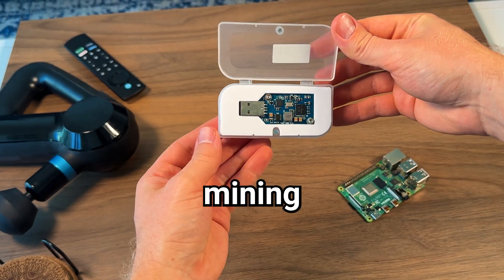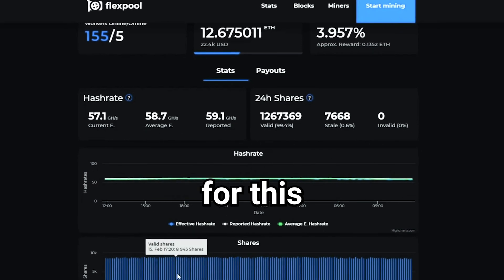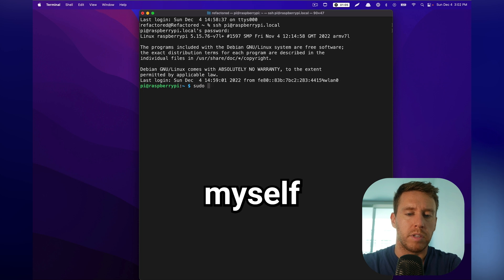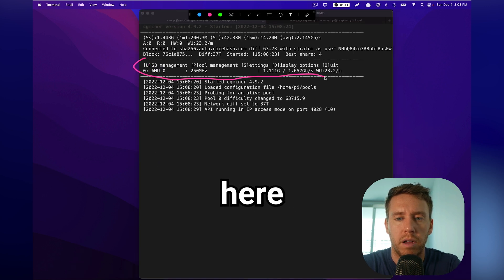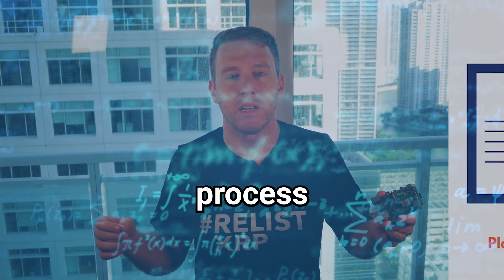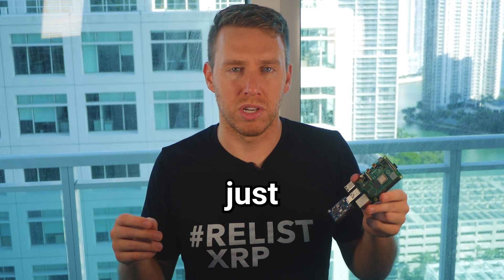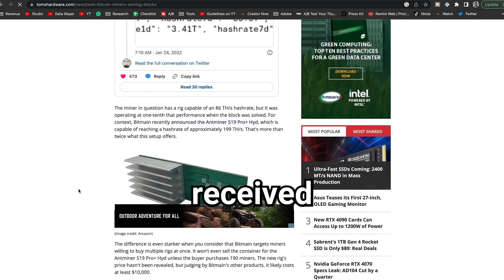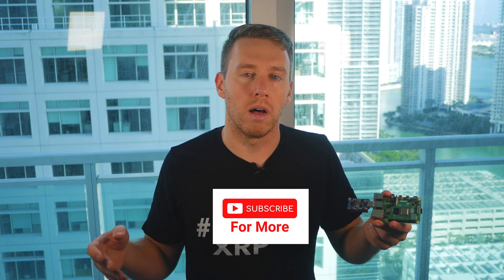I Mined Bitcoin on a Raspberry Pi with an AntMiner USB for 24 Hours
Lottery mining is fun!

- Raspberry Pi 5
- USB Bitcoin Miner

In this video I mined Bitcoin for 24 Hours with an Ant Miner USB Stick.

Antminer U2 V1.2 ASIC Bitcoins Hash BM1380

A brief introduction to a test conducted on USB device Antminer V1.2 based on the ASIC BM1380
with the tool cgminer 4.4.0 with calculations around 1.5 GigaHash/sec.

Antminer, bitcoins, BM1380, mining, wallet

In June 2014, I so tested the Antminer U2
USB interconnected to a Windows 7 laptop for
testing purpose and paid it US $16.00. This ASIC
is provided by Bitmain Technologies Limited
me was definitely not to gain any money but just
become familiar with the bitcoins vocabulary and
techniques.
The Antminer U2 from Bitmain works on SHA256
cryptocoins with up to a theoric 2GH/S speed and
is based on ASIC BM1380. 1
2. Antminer U2 test steps
2.
org/en/download, this is a wallet.dat file.
en/download, at the time of the test I used
a Version 0.9.2.1. When installed the process is bitcoin-qt.exe. At startup the tool
is indicating that it is loading the blocks
index. A debug.log is created, main subdirectories created are database, chainstate
and blocks.
4. Become member of a pool like http://
mining.bitcoin.cz.
the time of this test I used a version 4.4.0-
win64.
6. Run the Bitcoin Core tool until having a
block (can take days...).
7. Install a generic USB driver
akeo.ie/, at the time of this test I used
Zadig v2.1.0. The device was detected as
Preprint submitted to franckjeannot.com 17 juin 2017
"CP2102 USB to UART Bridge Controller
in my case.
8. Plug the USB device, if OK the Red LED
should be on.
9. Run Bfgminer, provide the url which is with
bitcoin.cz : startum.bitcoin.cz :3333 and the
login/password.

According to wikipedia, 3 Satoshi Nakamoto
is a person or group of people who created the
Bitcoin protocol.
4. Antminer U2 Specifications
— Power : 1.2-2 Watts
— USB version : 3.0
— Detailed model : ASIC Bitcoins U2 V1.2
Hash : BM 1380 U020114E2
4.1. ASIC Control Unit schema part
Control board PCB was provided as "opensource" with PCB schema 4
. I reproduce herebelow only the schema around the ASIC BM1380
aka U2.
Nakamoto
4. Orignal schema from Bitmain Technologies :
ANT_Miner_CtrlUnit_V1.2.pdf
5. cgminer
Output example from cgminer version 3.12.3
Network diff set to 2.62 G
Output example from cgminer version 4.4 :

bitcoin.cz/accounts/profile/ my Total Reward was 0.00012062 BTC... I found this pragmatic approach very useful to have a better understanding of the cryptocurrencies world.

Bitmain Antminer U2 V1.2 SHA-256 Bitcoin Miner